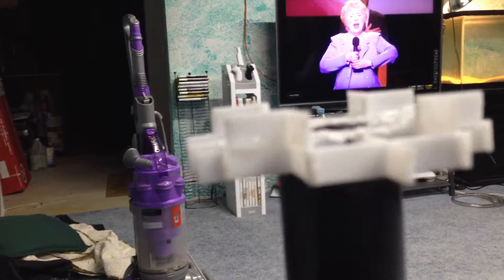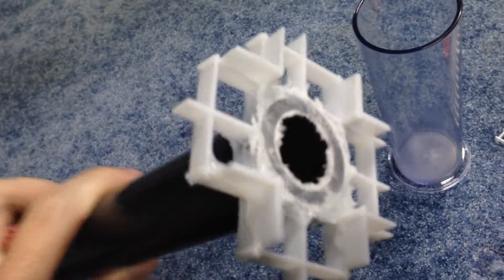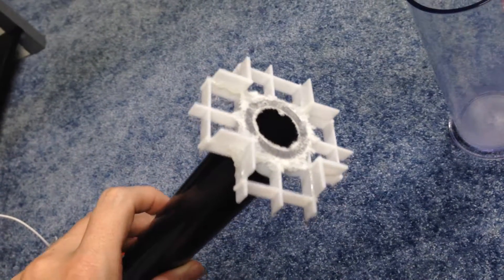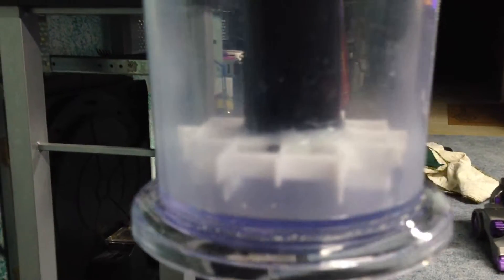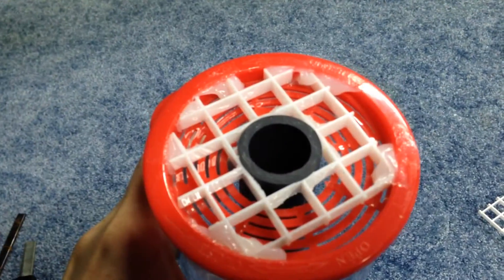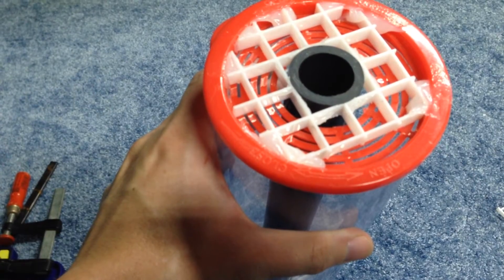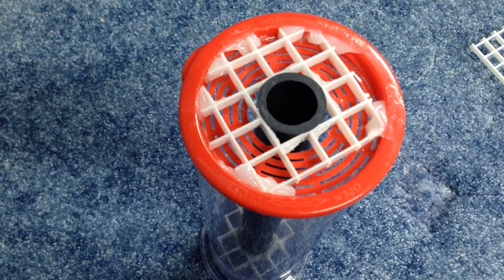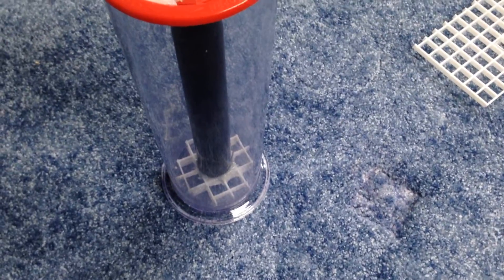DiY Canister Fluidized Sandbed Filter pt 4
Part 4 of a DiY sandbed filter.  Using a spaghetti cooker, 1" id pipe, some light defuser (egg crate) and a power head.